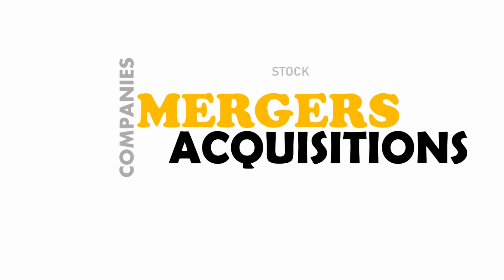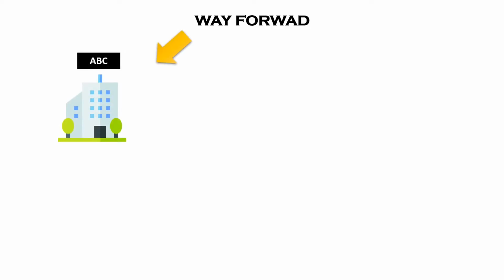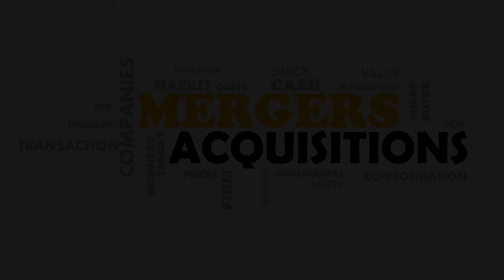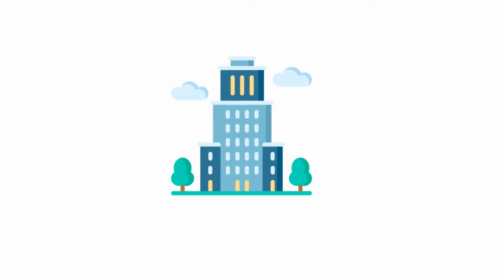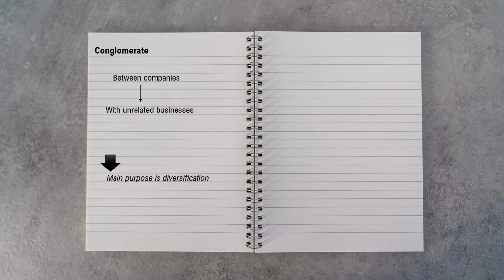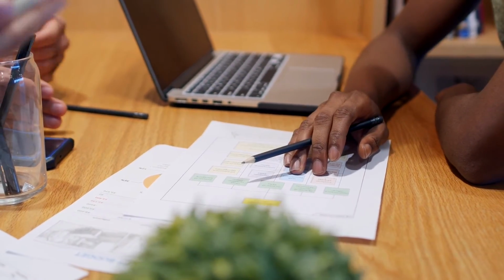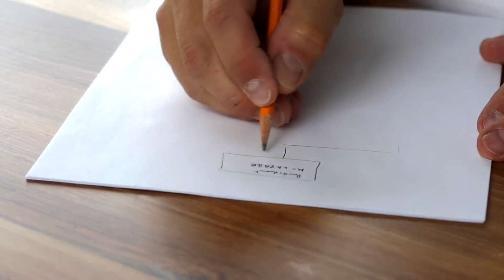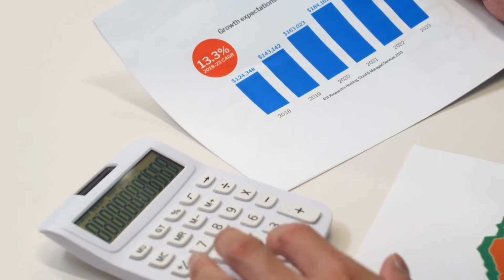Mergers and Acquisitions Explained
Mergers and acquisitions are two different methods for consolidating two or more companies. In this video, we look at the difference between both methods, types, benefits, and valuation techniques for the valuation of the target companies.

Timestamps to jump to your required section:

00:43 Acquisition
02:28 Merger
03:04 Types
04:41 Benefits
05:11 Valuation